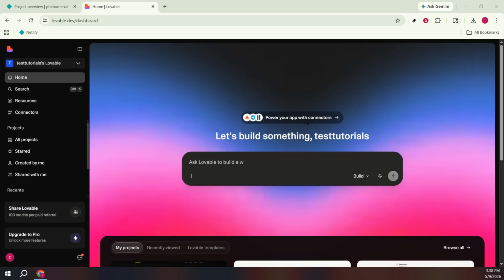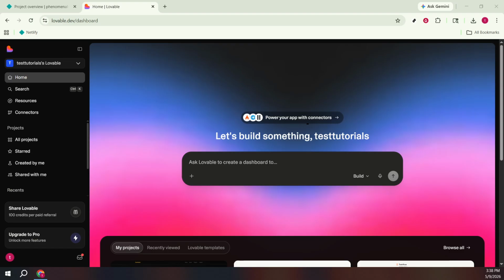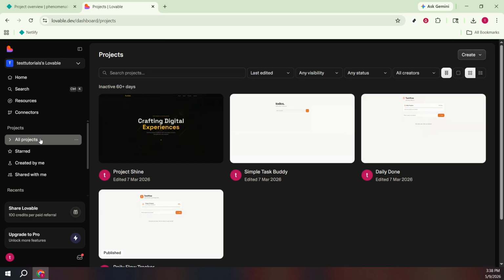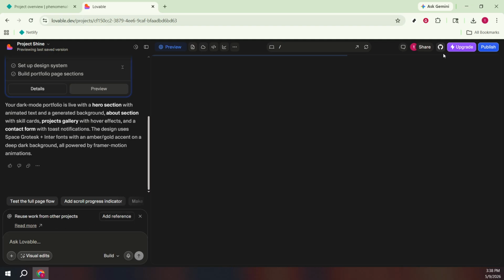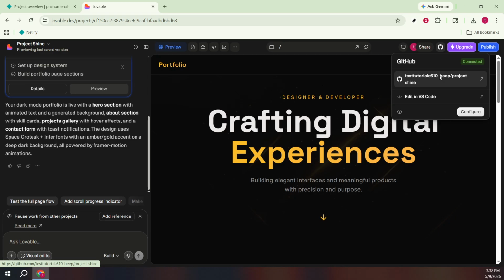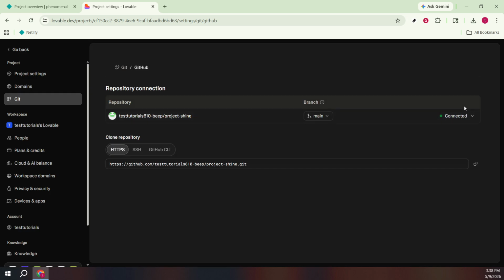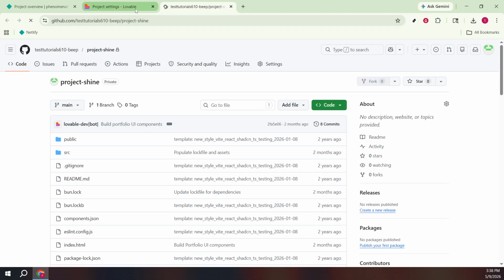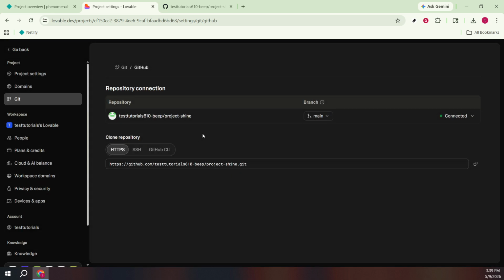How To Open Loveable On Netlify [2026 Guide]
How To Open Loveable On Netlify